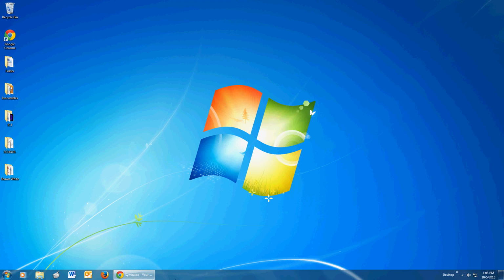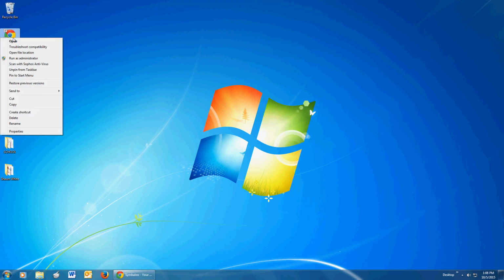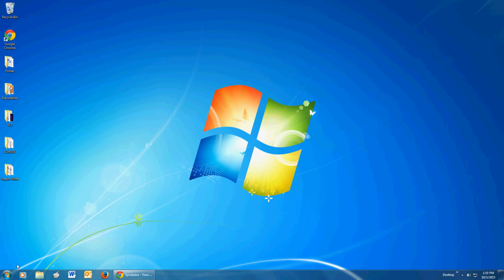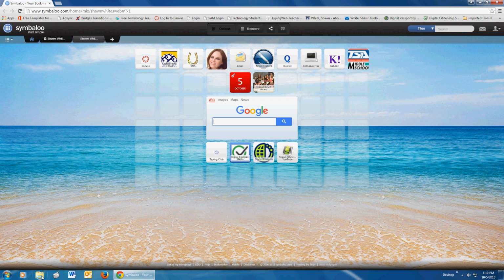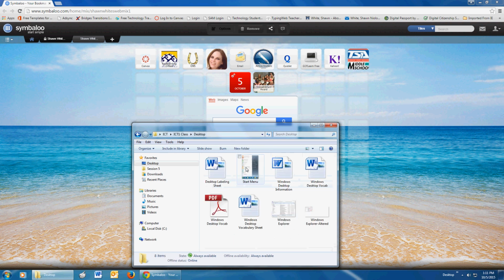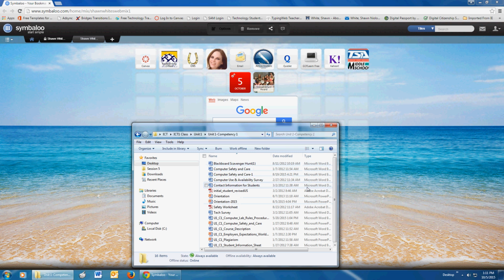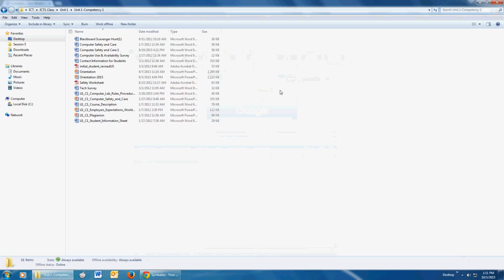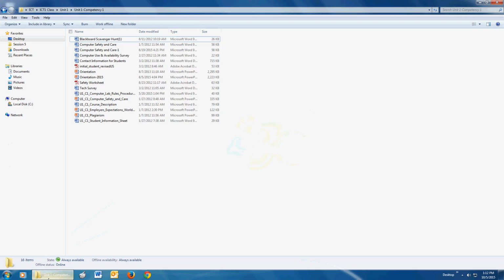Windows Desktop Basics